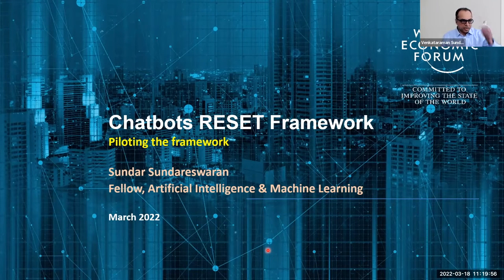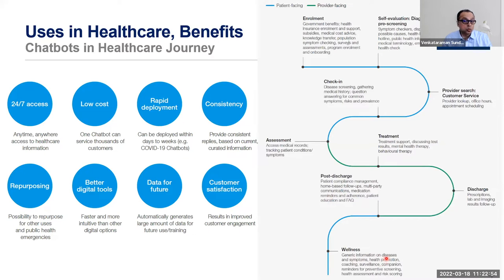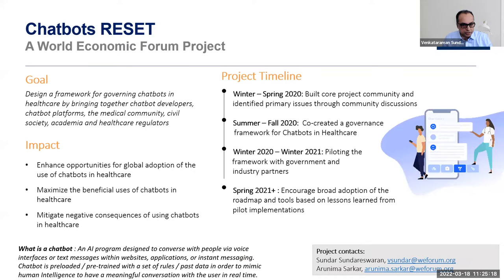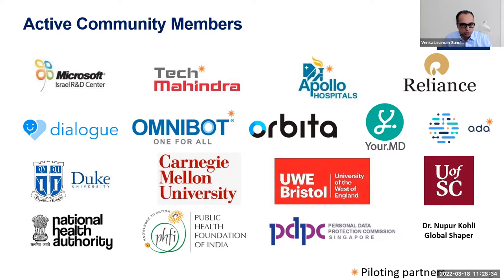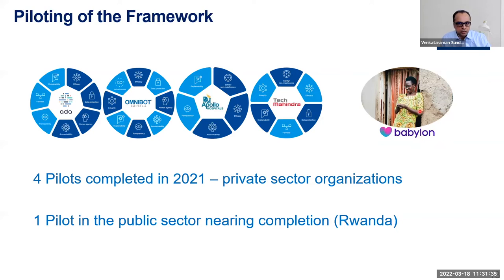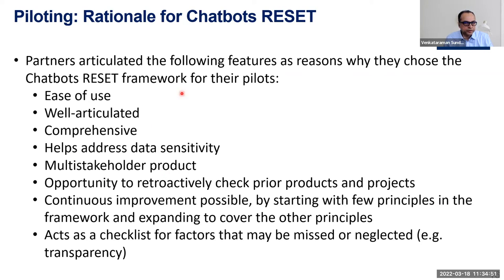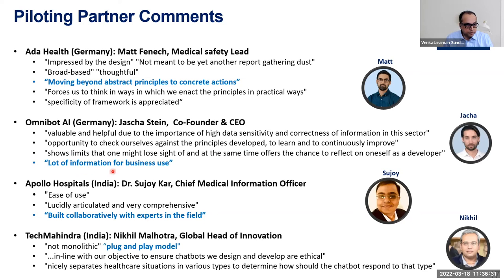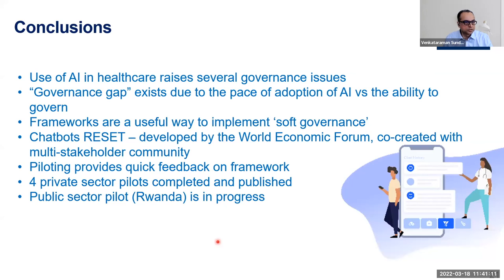CASY 2.2 - Chatbots RESET framework in practice, Venkataraman Sundareswaran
Session 2: Talks on Health Application/Technology

1. Chatbots RESET framework in practice,  Venkataraman Sundareswaran,  MCHC Fellow, Artificial Intelligence & Machine Learning, World Economic Forum
Sundar is an Artificial Intelligence Fellow at the World Economic Forum. He is co-creating a governance framework with a multi-stakeholder community to use Chatbots in healthcare. He represents Mitsubishi Chemical Holdings Corporation in this role at the Forum’s Centre for the Fourth Industrial Revolution. Sundar is a seasoned technologist with research, development, P&L and executive leadership experience. With a Master’s degree in Natural Language Understanding and a PhD in Computer Vision, Sundar made numerous research contributions in robotics, neural networks, human-computer interaction, virtual/augmented reality and autonomous vehicles before taking leadership roles in advanced technology production facilities. He is passionate about the responsible deployment of novel technologies in societally essential areas such as healthcare.

Moderators: Kaushik Roy, Prof. Vignesh Narayanan